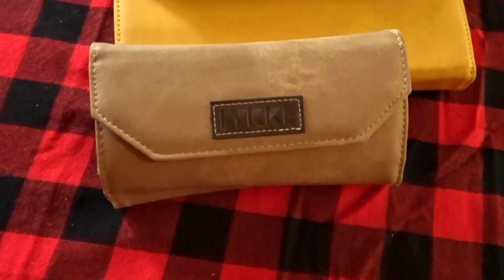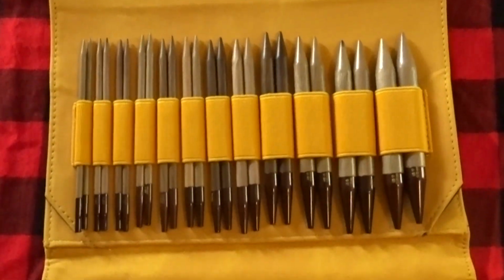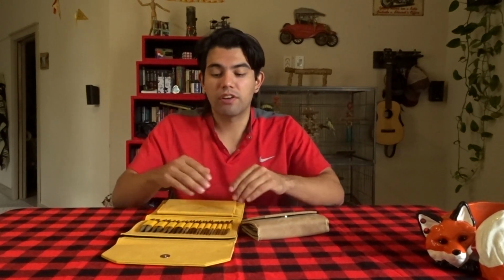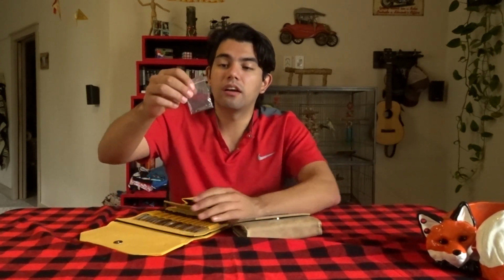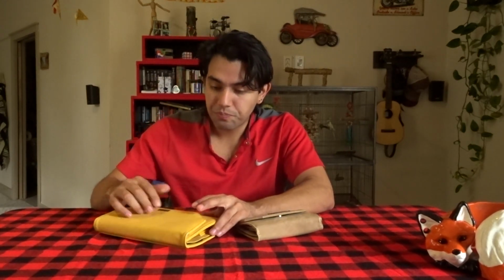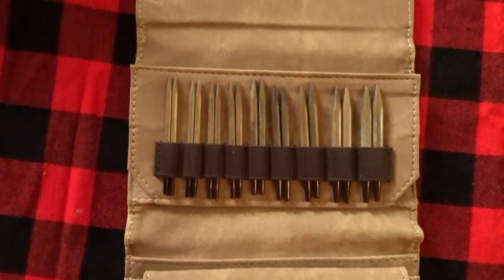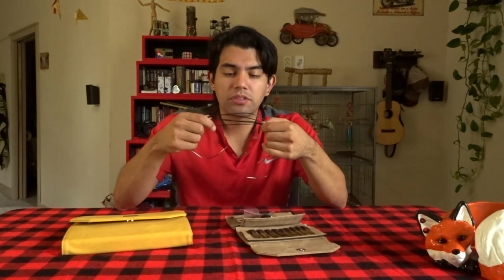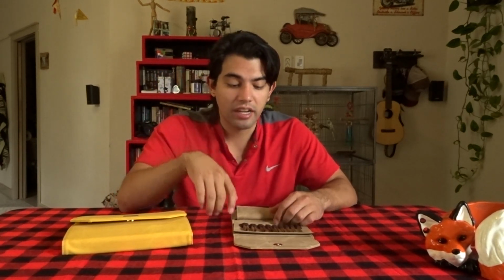Lykke Umber 5" & 3.5" Needle Set Review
In this video I will be reviewing the Lykke 5" & 3.5" Needle set. I will give you my thoughts and personal experience since purchasing these needles.